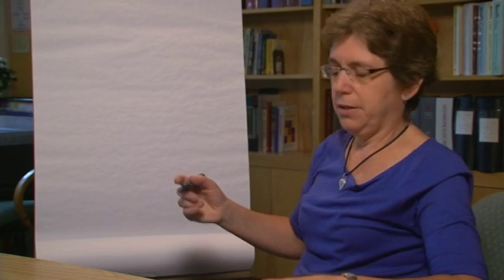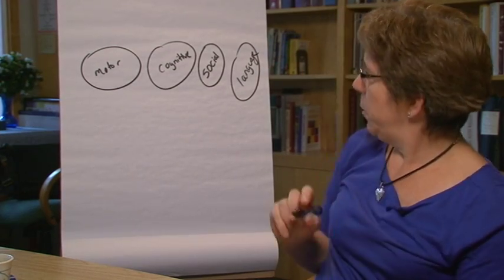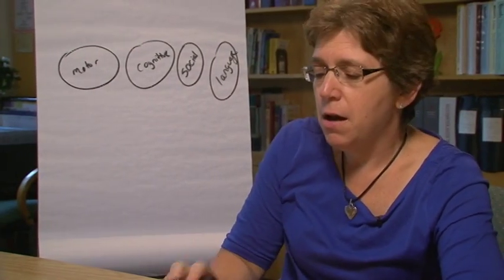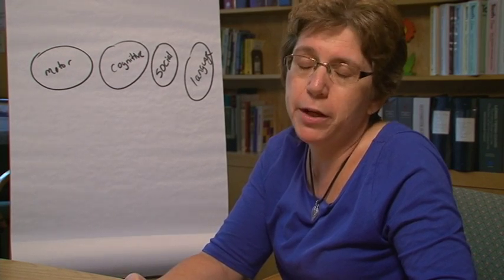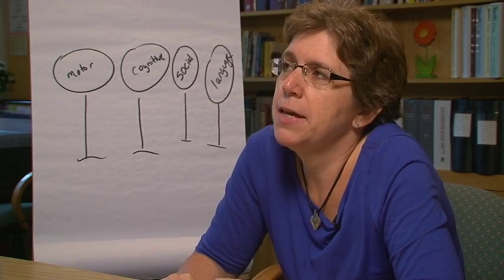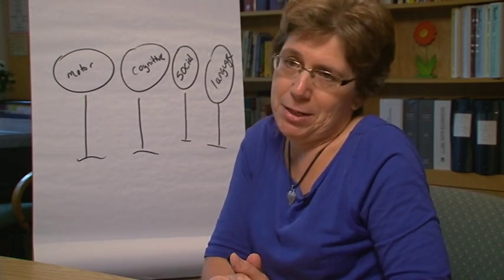The Role of the Developmental Pediatrician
Jan McGonagle, MD, Board Certified Developmental Pediatrician, discusses the role of the developmental pediatrician in the care of children with special health care needs.